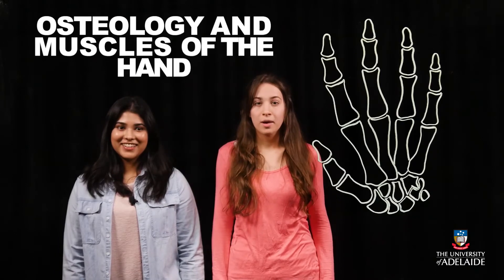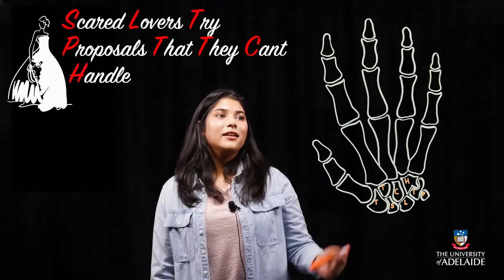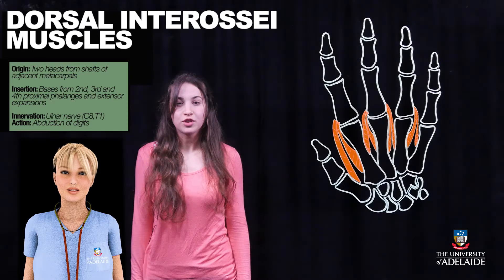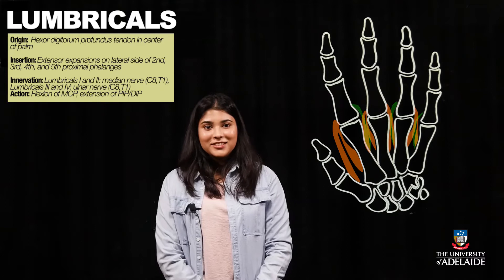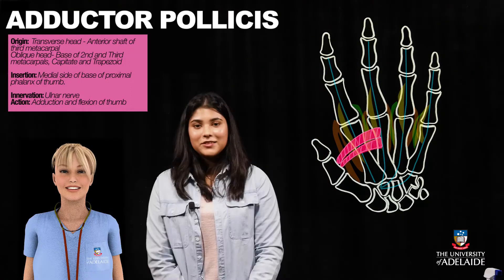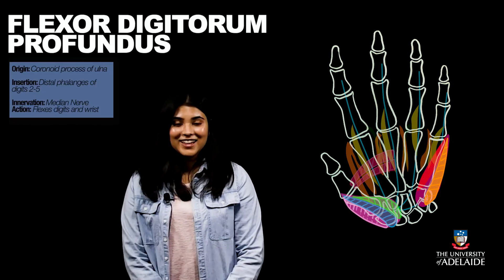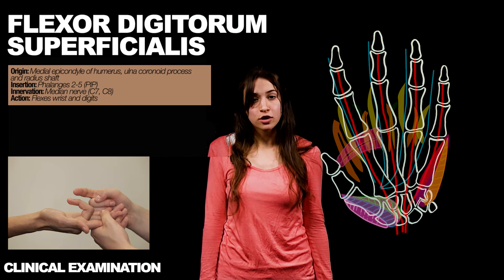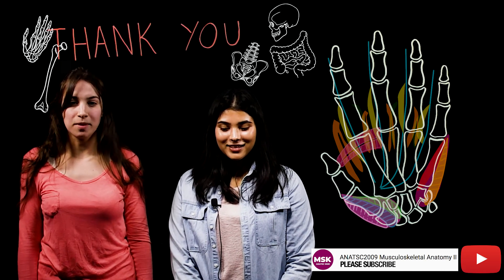Intrinsic Muscles of the Hand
Co-created by 3rd Year BHMS Students, Keshani and Emily providing an introduction to the osteology of the hand, intrinsic and extrinsic muscles and clinical examination of nerve function.
**NOTE: Correction @ 6:39 - should be "flexor digitorum profundus"